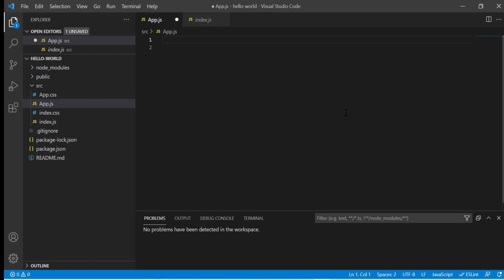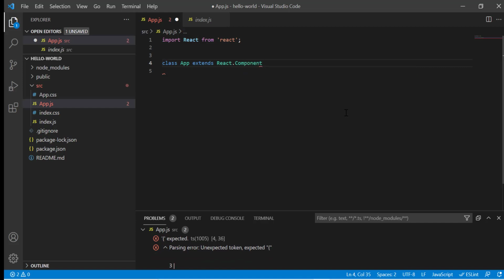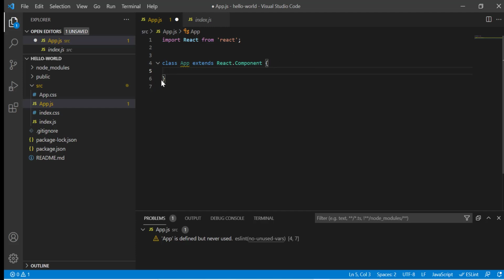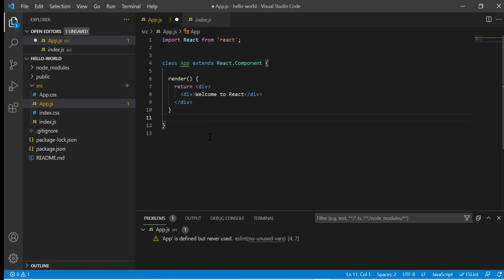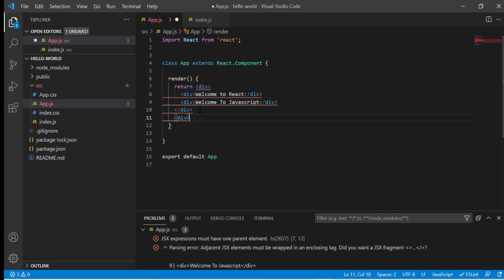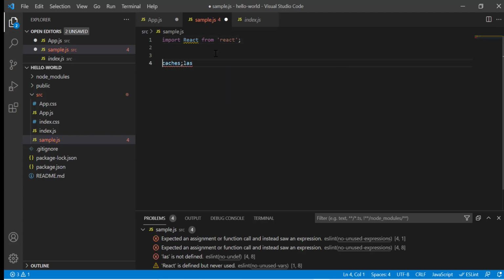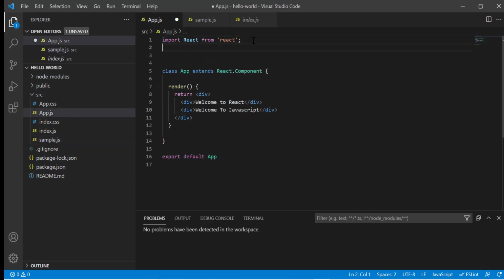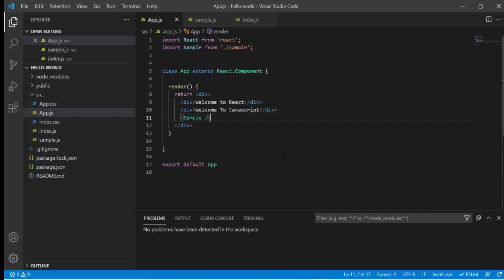ReactJS Tutorial - #5 - Class Component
This video gives the information about the How to Declare the Class Component and How to call that Class Components in the Other components in the React.

React library created and maintained by Facebook.
React Right now has the largest open source community in the market
React has the highest demand in the Market right now in the Web Development Front-end Frame Works or library
Right now most of the Companies prefering the React as their Front-end .

React allows the  User to split the code into small reusable pieces called components.

React has Support the Virtual Dom Concept. With the Help of the Virtual Dom We can update the Only Changed nodes to the Real Dom.

React support JSX has it's template language
React Supports the one way data binding concept